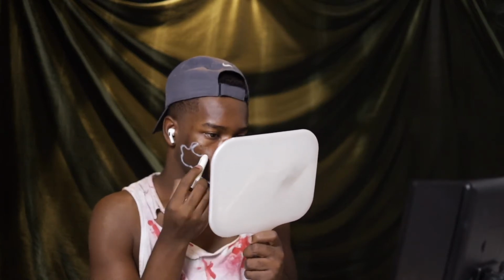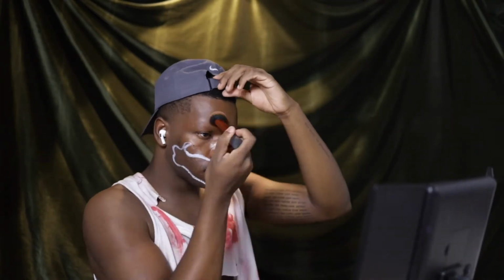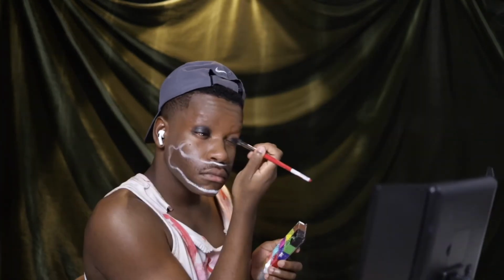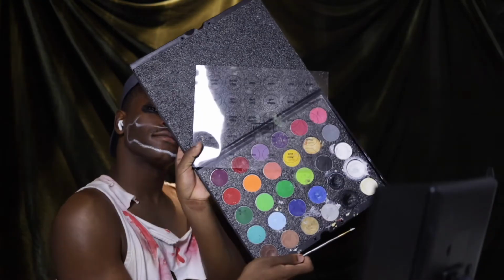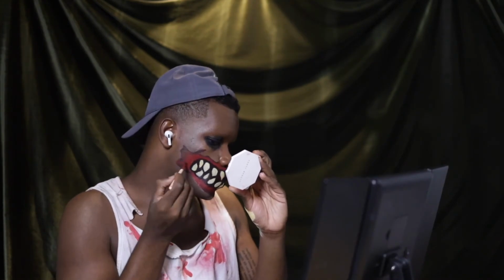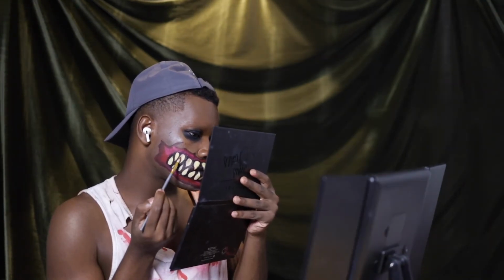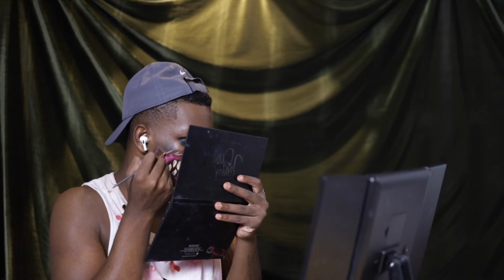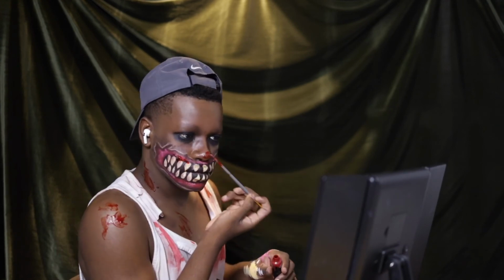Half Monster/Half Human Halloween Tutorial | Allthingsjosh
---FOLLOW ME---

---FAQ---

AGE : 23
LOCATION : Mississippi
CAMERA : Canon EOSRP & Canon M50
EDITING SOFTWARE : Final Cut Pro X